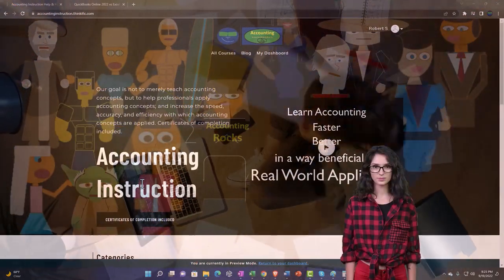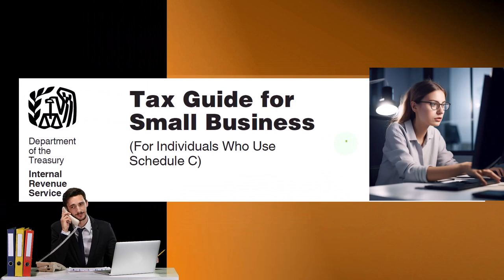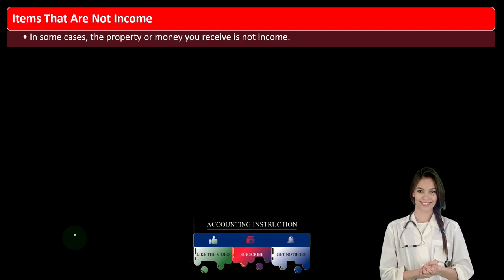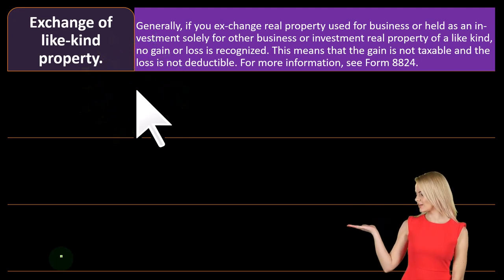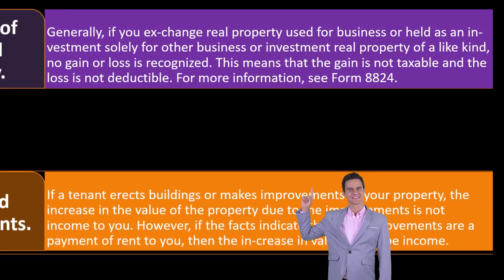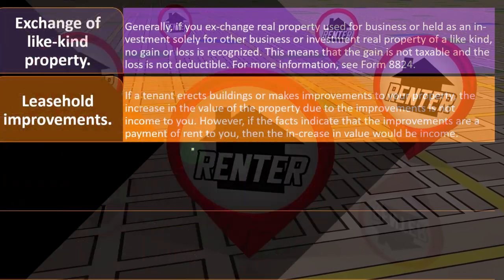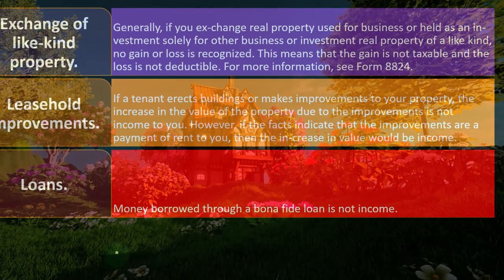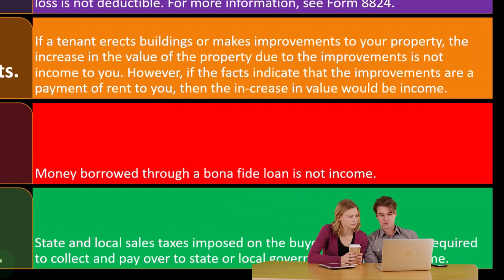Items That Are Not Income 6452 Income Tax Preparation 2022 - 2023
Items That Are Not Income